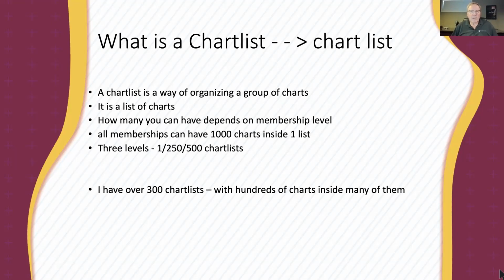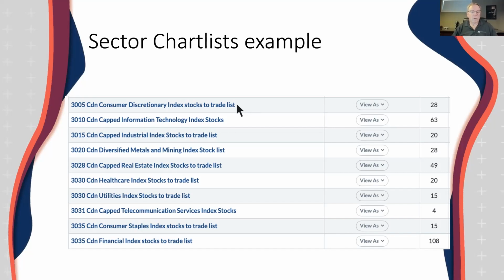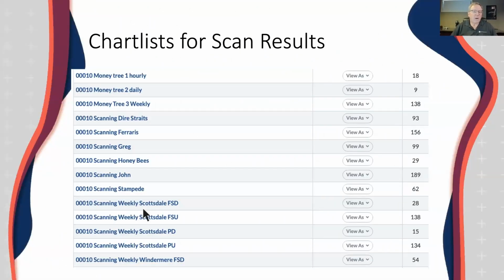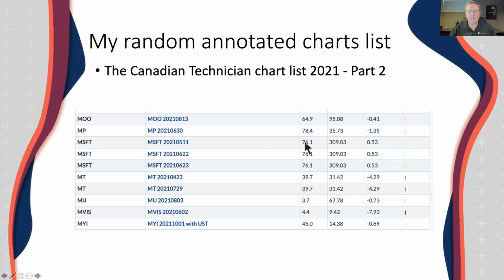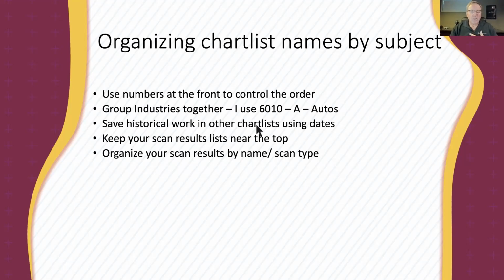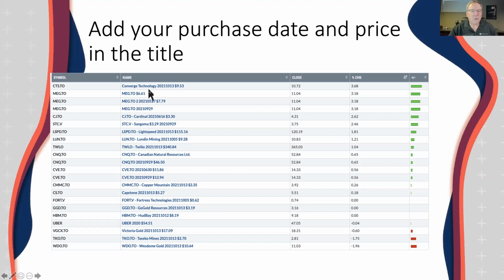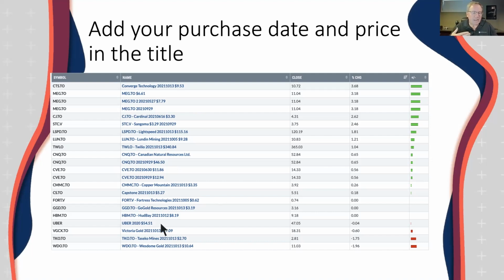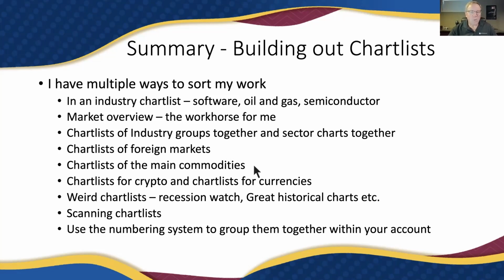Welcome to ChartLists | Greg Schnell, CMT | ChartSchool: The Power of ChartLists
Greg Schnell, CMT literally "wrote the book" on ChartLists and now he is bringing all of that knowledge to you! In this ChartSchool series video, he breaks things down from the very top, beginning with "what is a ChartList?" He then dives into the ins and outs of organizing and sorting. Greg walks you through adding ChartLists and even gives you tricks around date sorting. All of this and so much more in this must-see ChartSchool video!

00:00 - Introduction
00:27 - ChartLists - Your Best Friend
00:55 - What is a ChartList?
01:37 - Sorting by Industry/ChartStyle
02:32 - Organizing Technical Work
03:52 - How to Make a ChartList
04:03 - Sector ChartLists example
05:32 - ChartLists for Scan Results
07:40 - Controlling the Order of ChartLists
09:44 - Adding ChartLists
10:26 - Saving a Chart Into a ChartList
10:47 - Tricks Around Date Sorting Inside ChartLists
13:41 - An Industry ChartList Example
15:23 - Organizing ChartList Names by Subject
17:11 - Adding Numbers to ChartList Names, Adding Numbers and Letters
18:42 - Current Stocks Listing
19:35 - Add Your Purchase Date and Price in the Title
26:53 - Summary